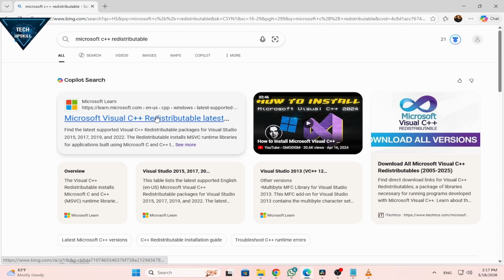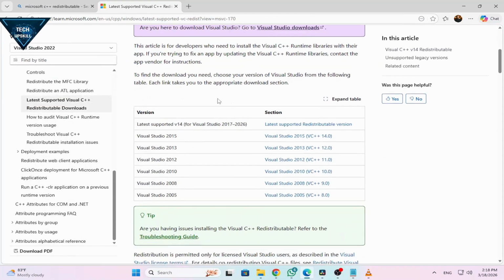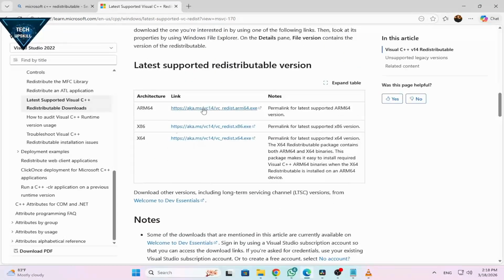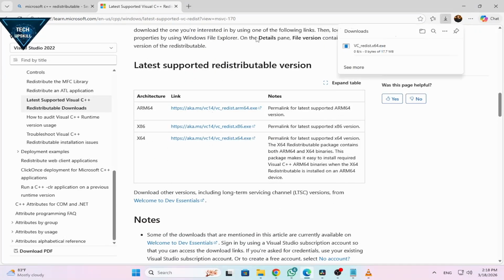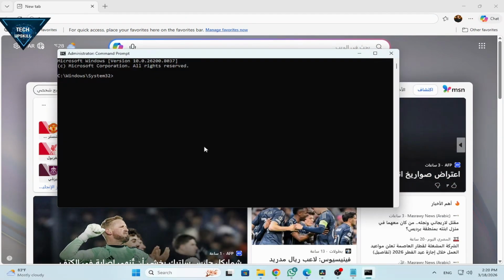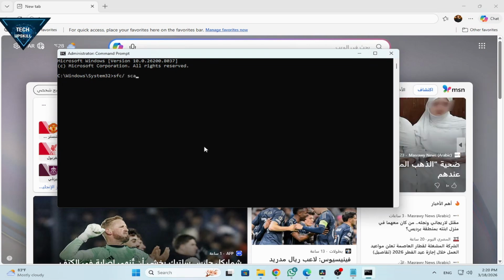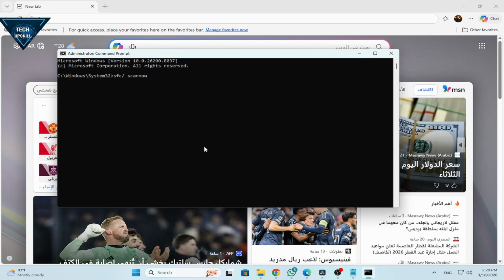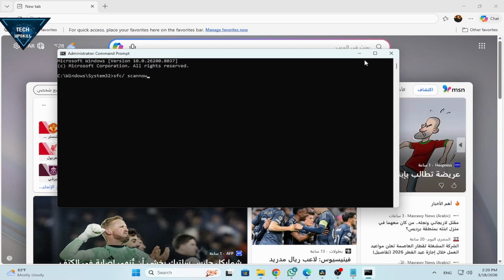How to Fix LogiLDA.dll Missing Error on Windows 11 LogiLDA.dll Problem Starting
Fix the dreaded LogiLDA.dll missing error on Windows 11 fast and easy. This guide provides a simple two-step solution to resolve the issue and get your system running smoothly again. Learn how to repair missing DLL files by reinstalling Microsoft Visual C++ Redistributable or run a system file checker scan. Say goodbye to annoying error messages.